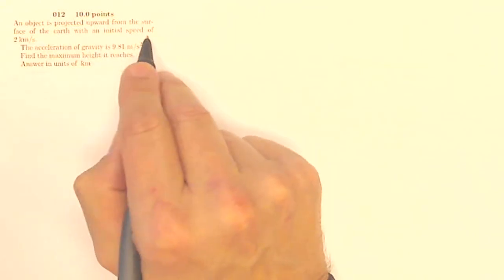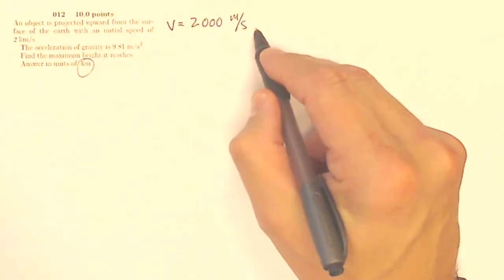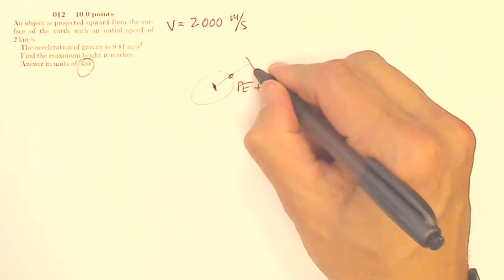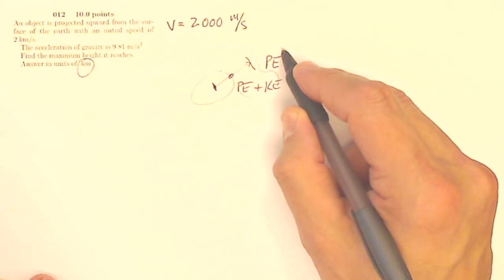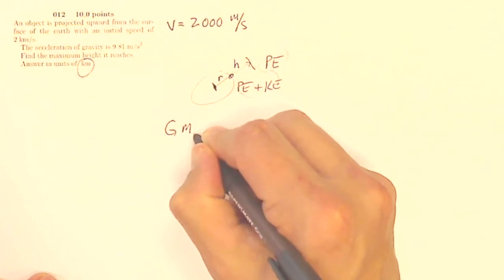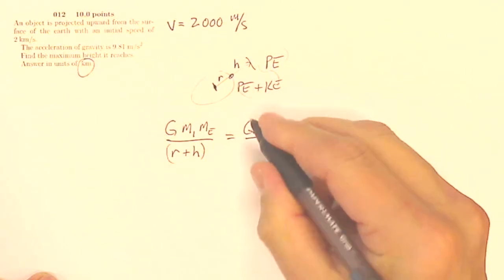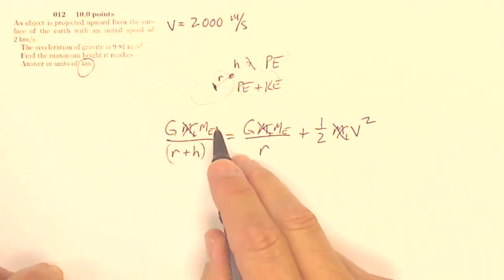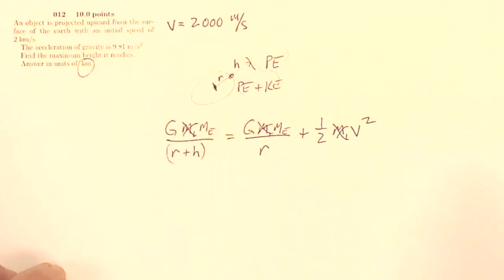AP HW 05.3 Q 12a.wmv